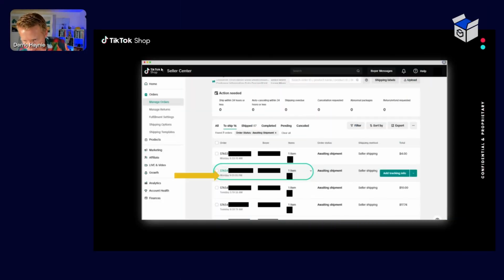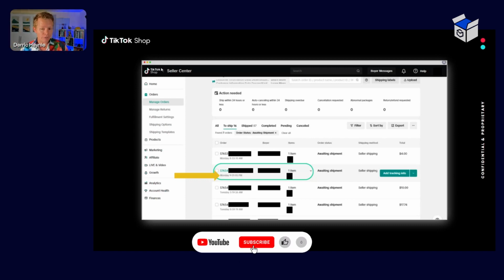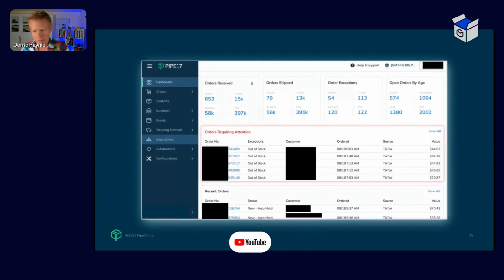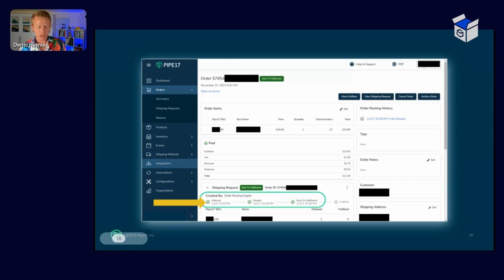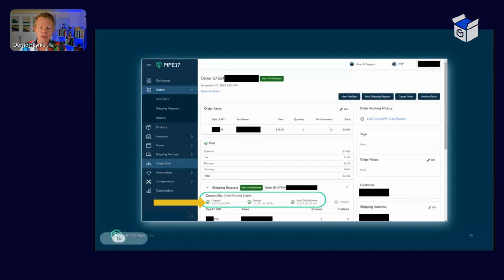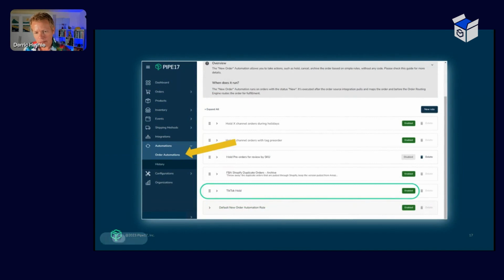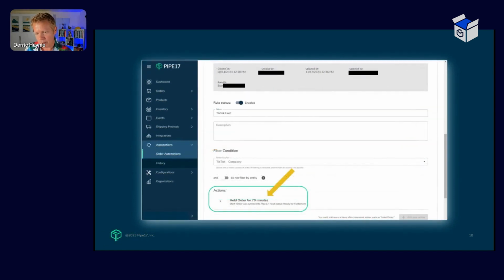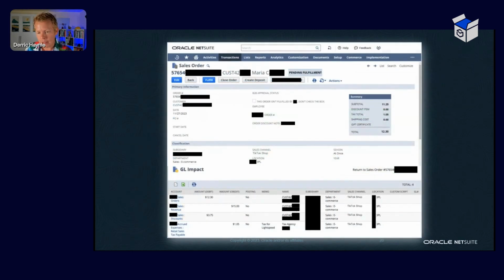How to use Pipe17 to route orders from TikTok Shop to your ecommerce platform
Learn how to use Pipe17 to route orders from TikTok Shop to your ecomemrce platforms like Shopify, Magento, Netsuite and more!